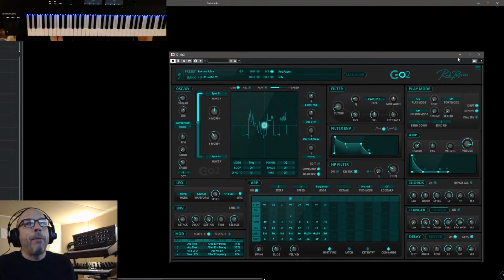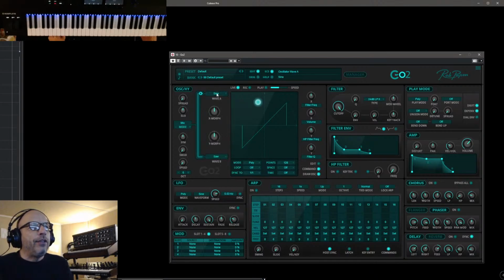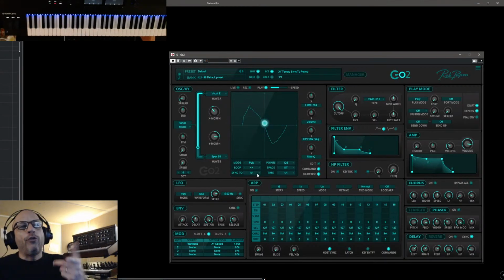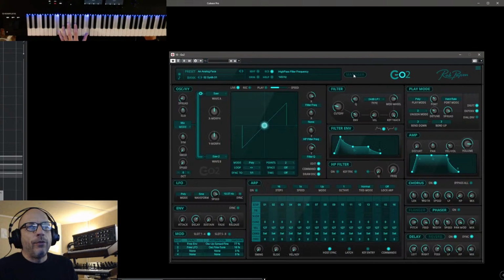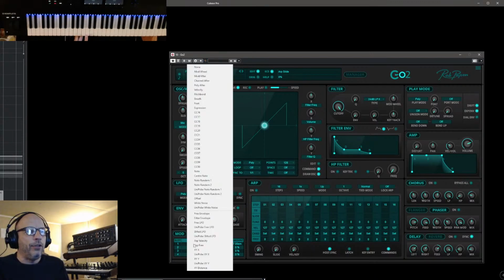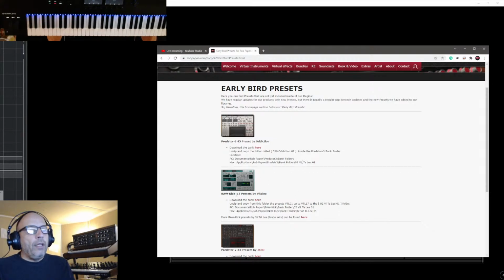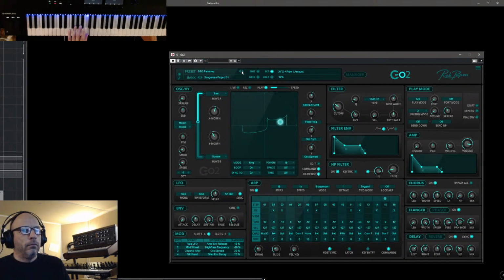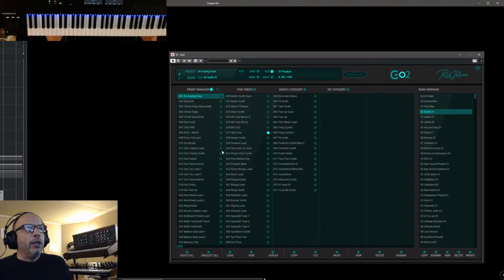Rob Papen Live Stream 13 Jan 2022 with Go2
Go2 Presets created in this Live Stream.

Copy the Preset 'Phase 2022 Synth' into this folder:
PC: documents\Rob Papen\Go2\Bank Folder\02 Synth 01\
Mac: applicatons\Rob Papen\Go2\Bank Folder\02 Synth 01

Copy the Preset 'Bass in 2022' into this folder:
PC: documents\Rob Papen\Go2\Bank Folder\06 Basses 01\
Mac: applicatons\Rob Papen\Go2\Bank Folder\06 Basses 01\

0:00 Live Stream start
0:45 Punch 2 HiHat Model
4:11 Punch 2 Kick Model
5:24 Go2 explained
8:31 Go2 Oscillator XY
24:43 Go2 Filter
24:58 Go2 Play Mode and Unison
26:44 Go2 Envelope Curves and Pad created
31:47 Go2 Mod Matrix
36:06 Go2 Arp
41:05 The power of Go2
41:38 BLADE-2 Soundset and Predator-3 Early Bird Presets
44:07 Go2 different Morph modes and the initial idea for Go2
46:49 Go2 Preset playing
51:00 Go2 and SMOD and new Preset created.
59:38 How Long does it take to create a Preset Rob?